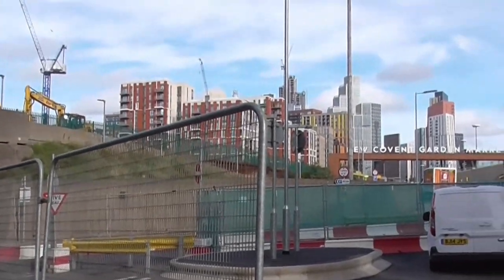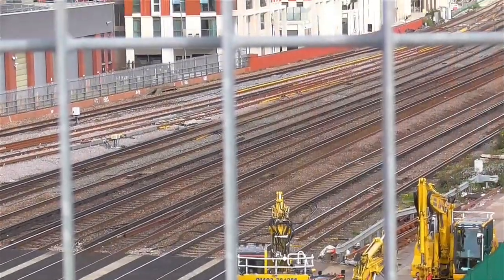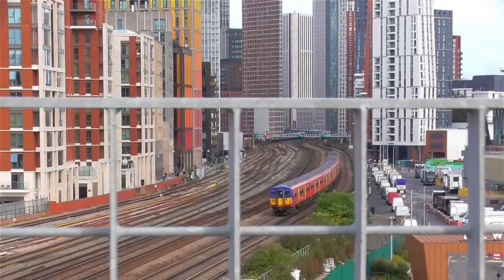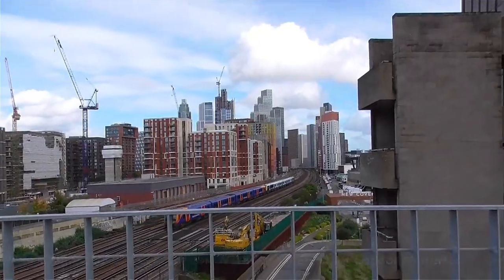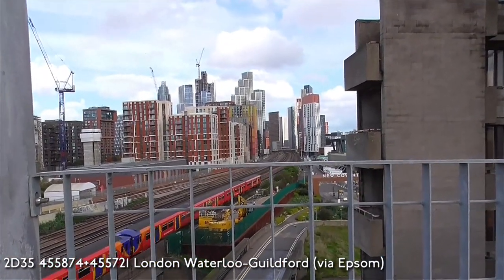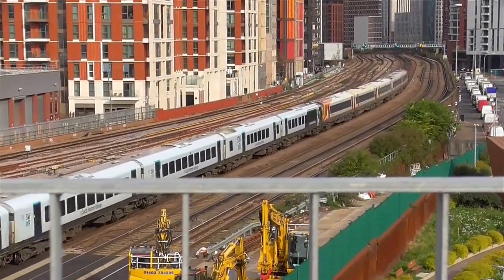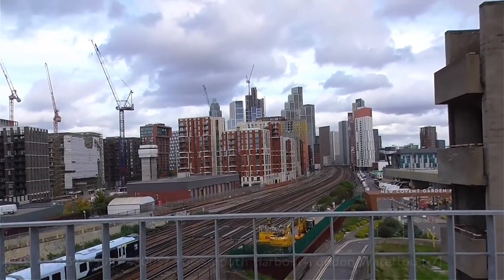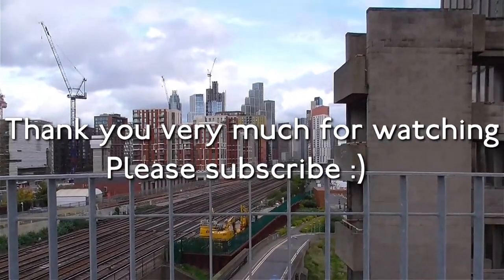Trains at Vauxhall/Queenstown Road Battersea, 22/10/2022 (1080p HD)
Someone I know informed me of an absolutely brilliant trainspotting location on the South Western Main Line, located between Vauxhall and Queenstown Road Battersea.
This is the busiest stretch of the SWML and perhaps one of the busiest sections of mainline in the UK - even on a Saturday when I filmed this video I managed to get almost 30 minutes of footage in under an hour!
All services are operated by South Western Railway using a variety of rolling stock, from their diesel Class 159s to Class 444s, 450s, 455s and 458s.
The spotting location is the top car park of Link House, about a 10 minute walk from Battersea Power Station tube station.
I really hope you enjoy this video as much as I enjoyed filming it! Apologies for the shaky footage, I was filming this on my camcorder which doesn't have the best stabilisation but has brilliant zoom.

Times of filming: 13:30-14:30 approx, 22nd October 2022
Camera: Panasonic HC-VX1EB